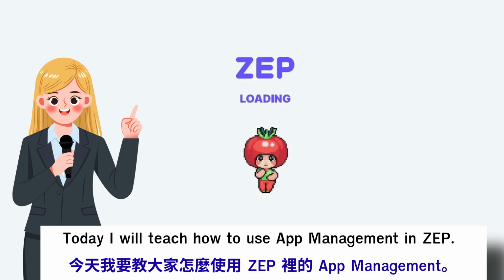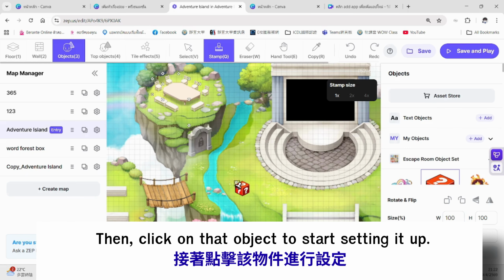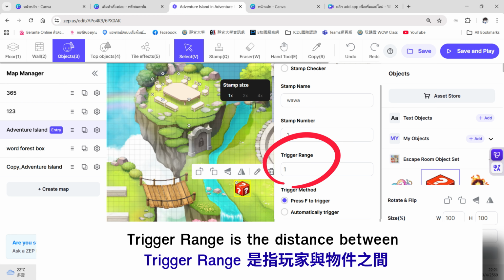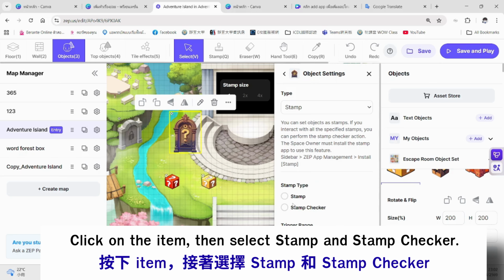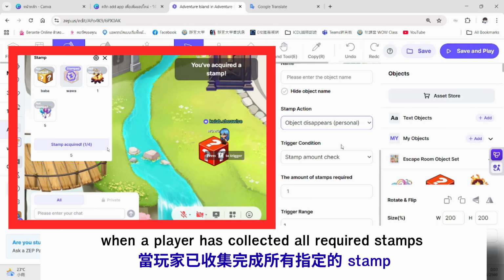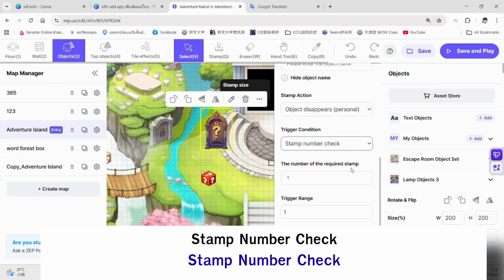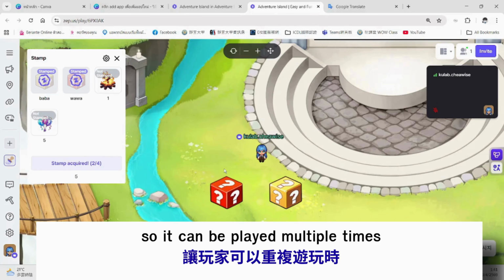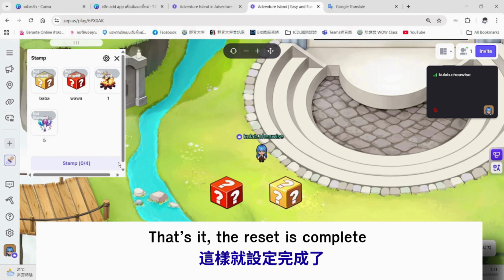How to Set Up the Stamp App in ZEP Step by Step Guide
Learn how to set up the Stamp App in ZEP step by step.
This video covers Stamp settings, Trigger Condition, Stamp Checker, and reset methods.
Perfect for beginners who want to create interactive activities in ZEP.
本影片將一步一步教你如何設定 ZEP 的 Stamp App，
包含 stamp 設定、Trigger Condition、Stamp Checker，以及重置方法。
非常適合想要在 ZEP 中建立互動活動的初學者。